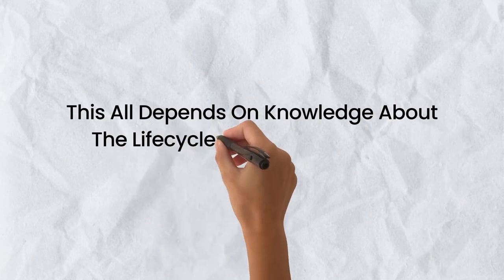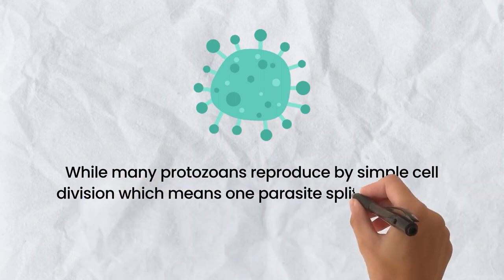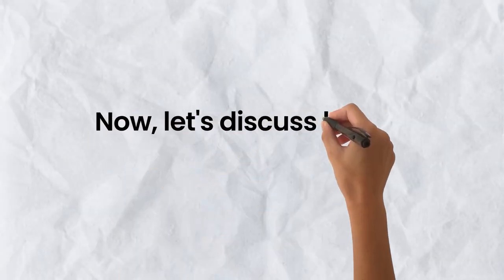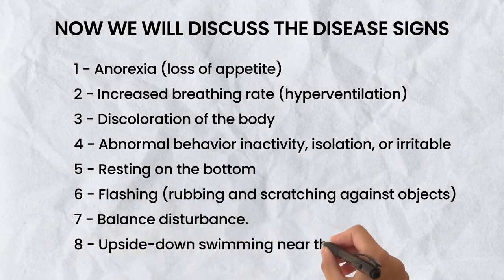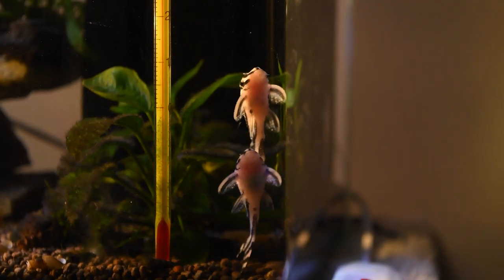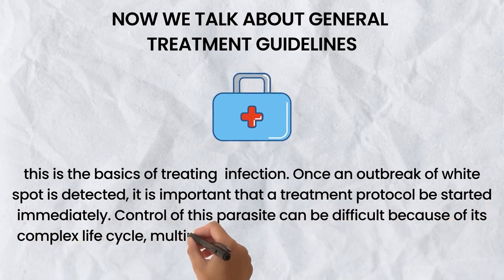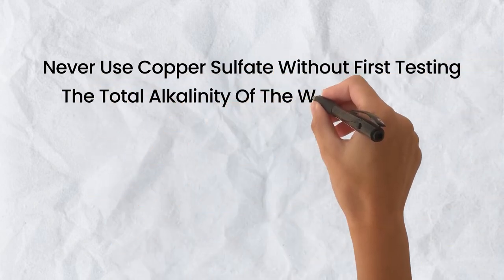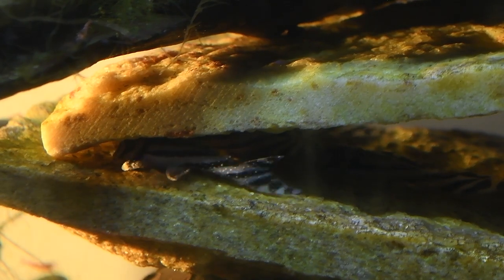HOW TO CURE WHITE SPOT ON FISH ✅ | BEST ICH TREATMENT GUIDE | Serendib Aquatics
did you know? that the most common disease in freshwater aquariums is white spot disease and the death rate is 95% if you do not treat it properly. but don't worry. with this video, you will get enough knowledge about the white spot infection and how to treat it.
this all depends on knowledge about the lifecycle of the parasite and treatment modalities for the parasite.
go through the whole video and grab all the details. that will help you to treat any kind of fish that have white spot infection.
the most important thing is if you treat according to the below-mentioned steps, the recovery rate will be 100 %. will talk about the introduction of the disease condition, identify the disease, the lifecycle of the parasite, how it affects the fish, signs of the disease, prevention of disease, and treatment modalities of the disease.

how to treat ich infection if fish, best meds for ich treatment, how to treat white spot disease, best way to treat ich, how to cure ich in fish, what does ich look like in fish, how to tell if your fish have ich, white spots on fish, why are my fish scratching, best ich medications, how to get rid of ich on fish, Ichthyophthirius Multifilis, ich treatment options, treating ich with salt, what is ich, treating ick, how to treat ick, ick cure, best meds for ick in fish

Thank you for diving into the mesmerizing world of Serendib Aquatics! 🐠 Immerse yourself in the beauty of aquarium fish with our expert insights and captivating content. Your journey into the aquatic wonders begins here. Swim along with us on this fin-tastic adventure!